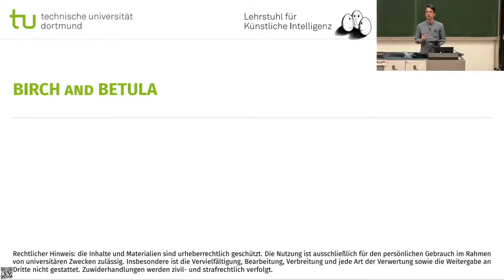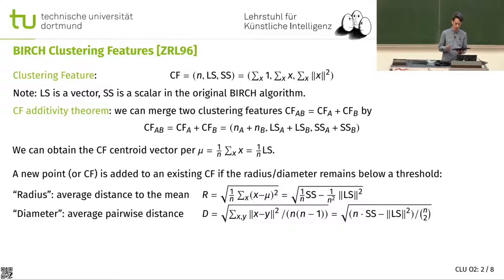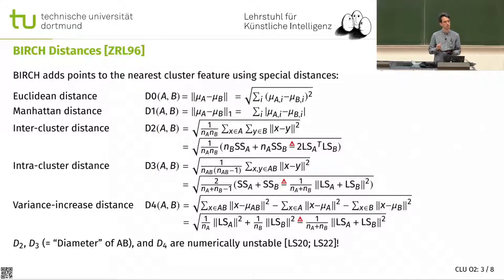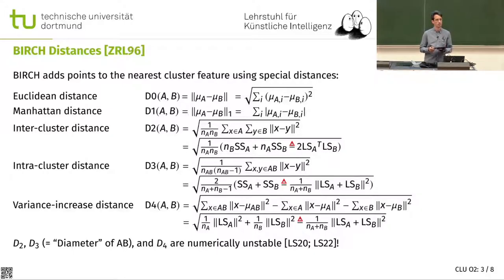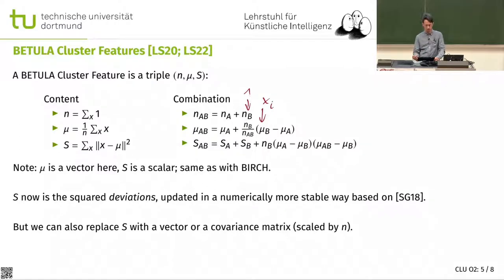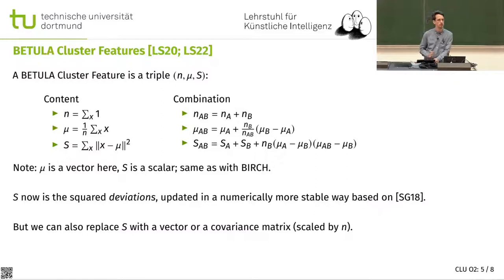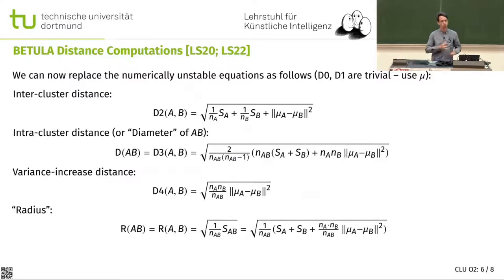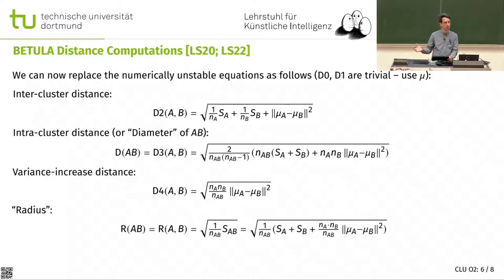CLUO2b: Clustering Large Data Sets with BETULA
00:00 BIRCH Clustering
00:14 BIRCH Clustering Features
03:08 BIRCH Distances
03:32 BIRCH CF-Tree
05:46 BETULA Cluster Features
10:06 BETULA Distance Computations
14:47 Accelerating k-means with BIRCH and BETULA
21:43 Accelerating GMM with BETULA